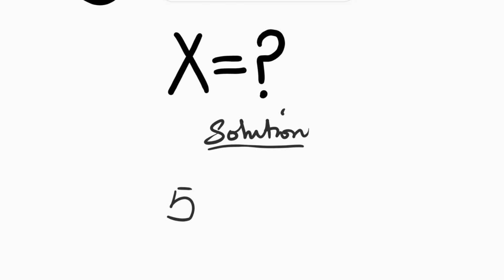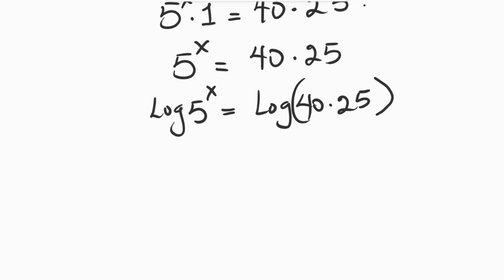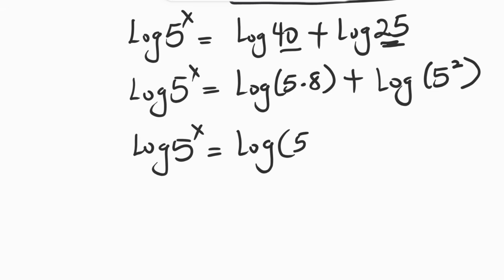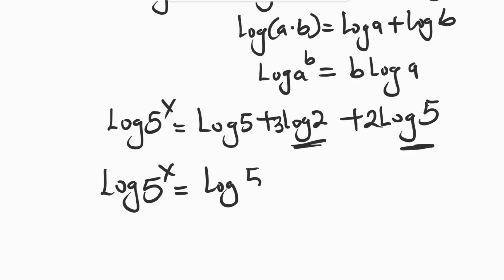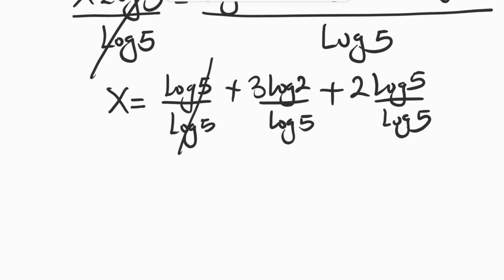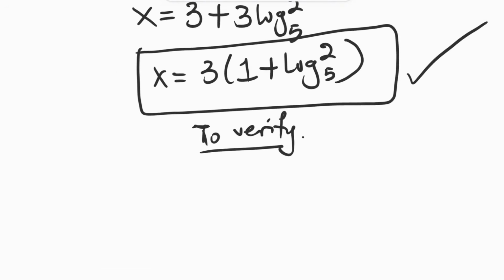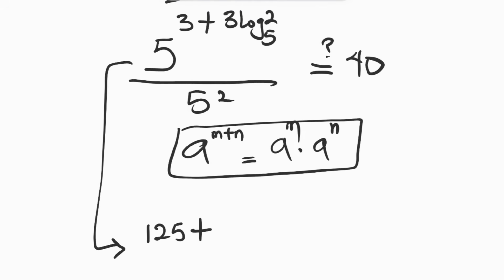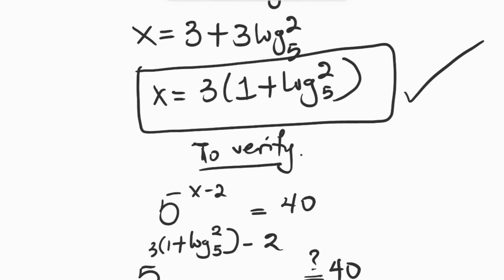Algebra | Logarithm Math Question | Find the Value of X